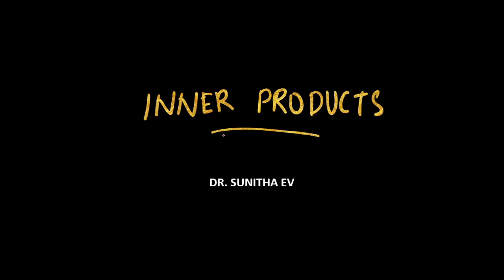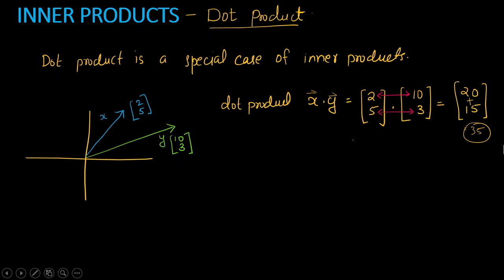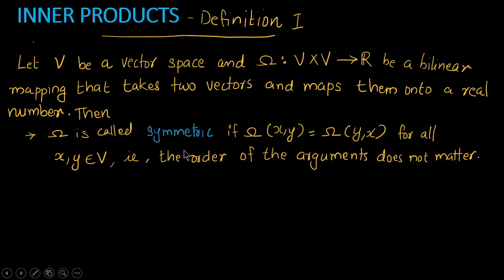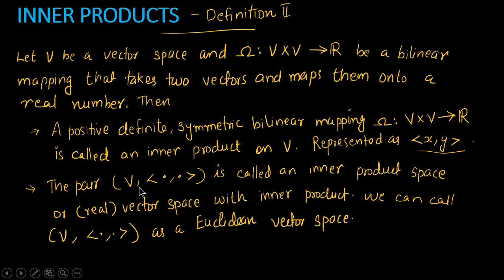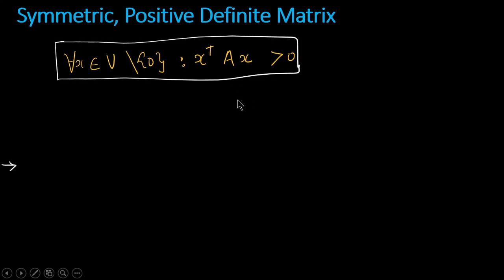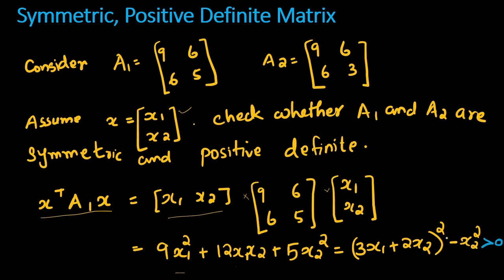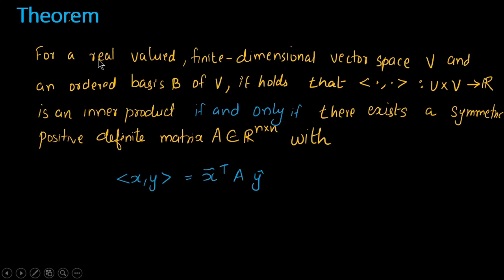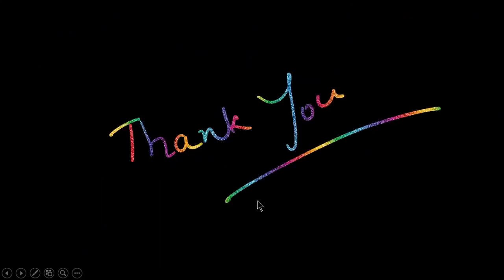Inner Product of Vectors (Computational Fundamentals of Machine Learning)_Lecture17